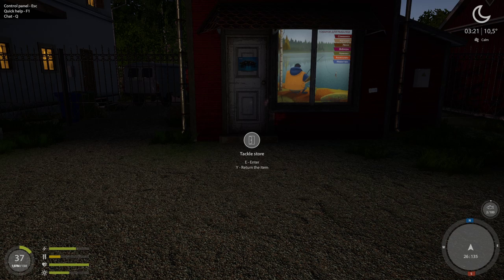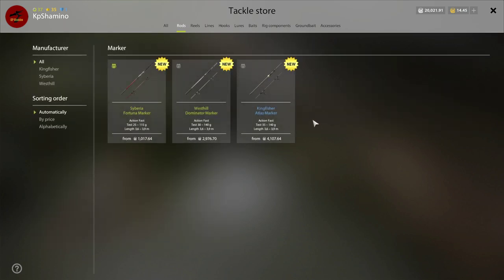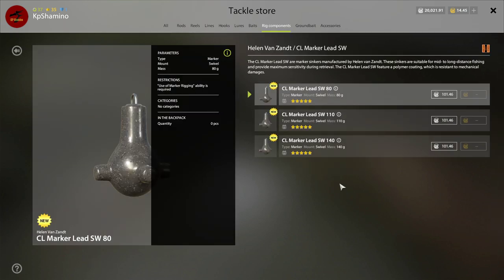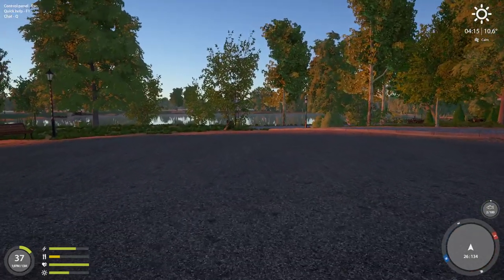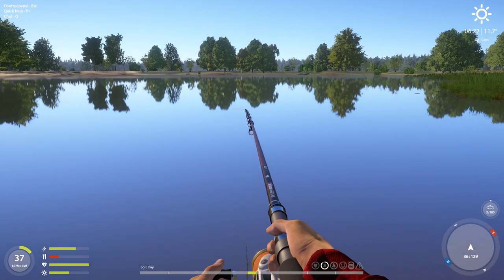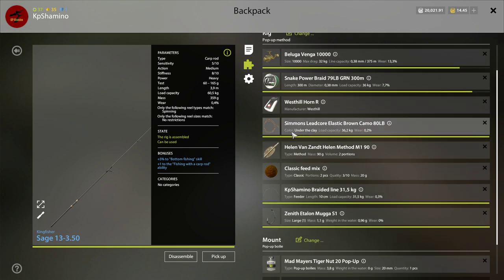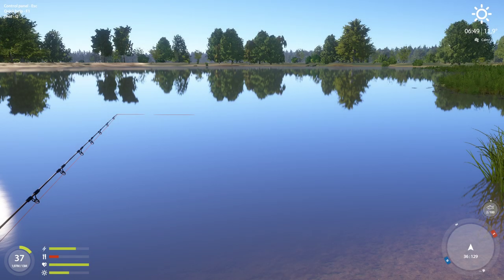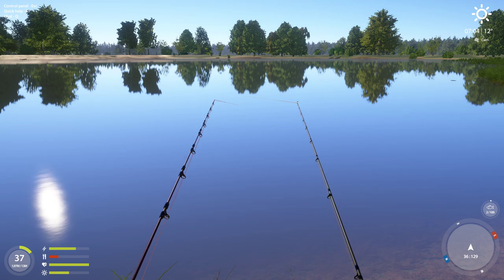Russian Fishing 4, How To Use The Marker Rod Rig Guide